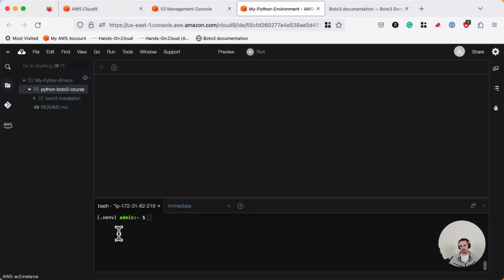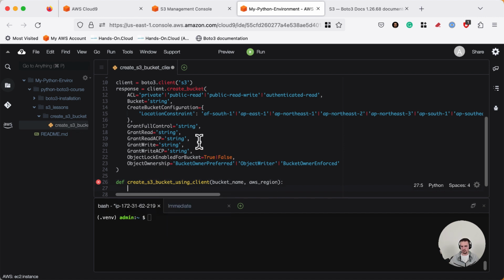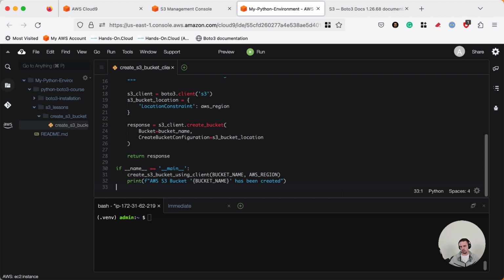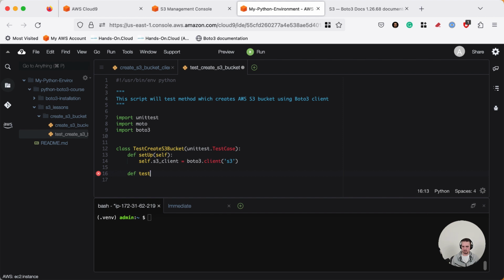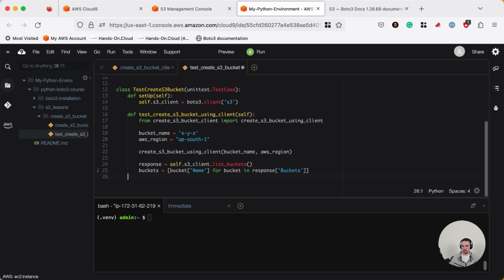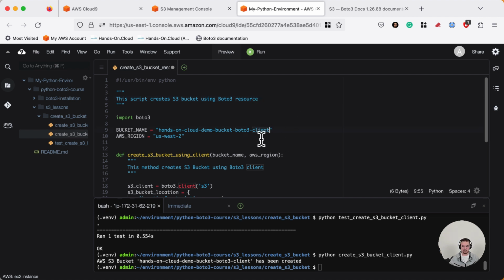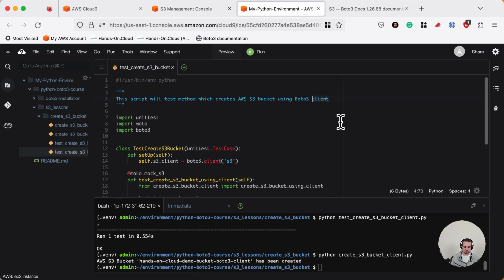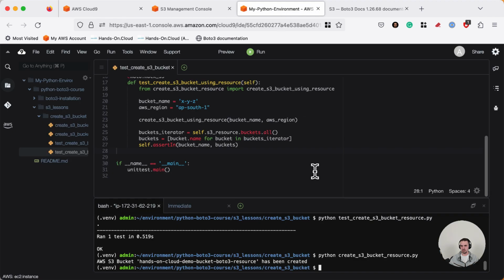Boto3 Tutorial - Create S3 Bucket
This lesson demonstrates using the Boto3 S3 client and Boto3 S3 resource to create S3 buckets. Also, you'll cover your code with unit tests using the moto library.

00:00 - Intro
00:23 - Creating S3 bucket using Boto3 client
10:15 - Unit test for Boto3 S3 create bucket method (client)
24:31 - Creating S3 bucket using Boto3 resource
29:49 - Unit test for Boto3 S3 create bucket method (resource)